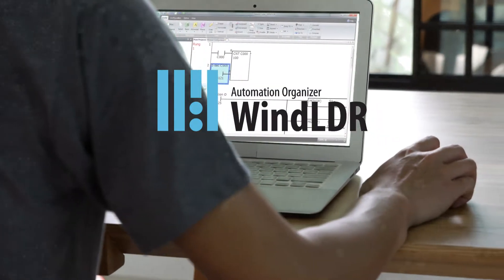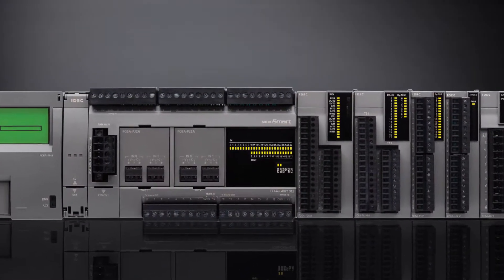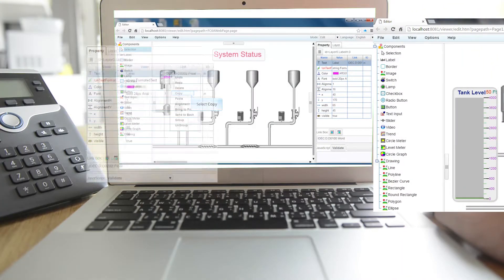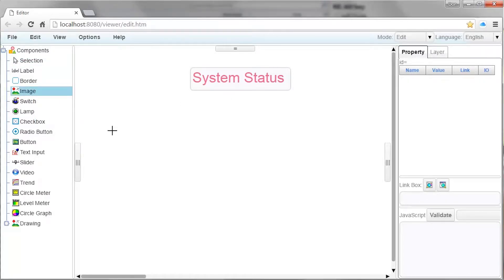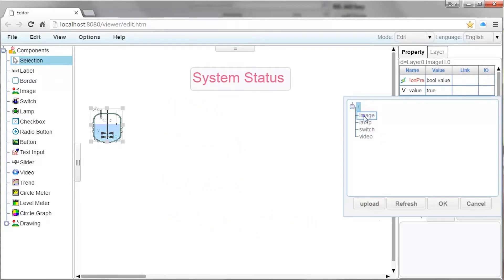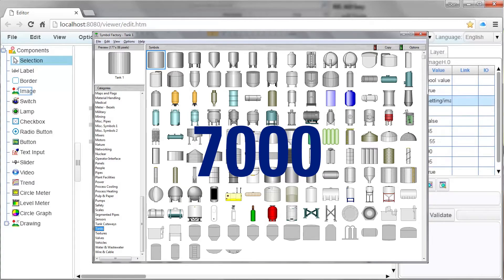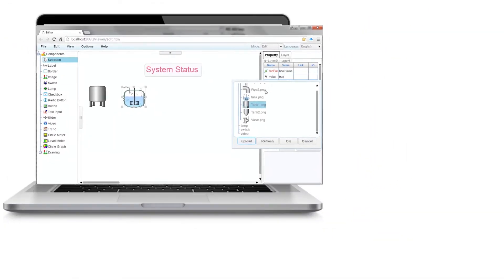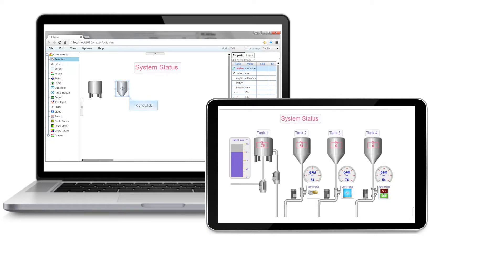FC6A Web Editor Overview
WindLDR version 8+ introduced a new Web Page Editor where anyone can use it to create professional and dynamic web pages to monitor and control the MicroSmart FC6A PLC.